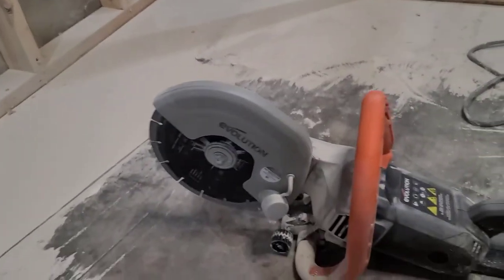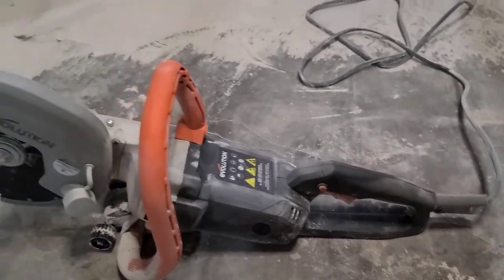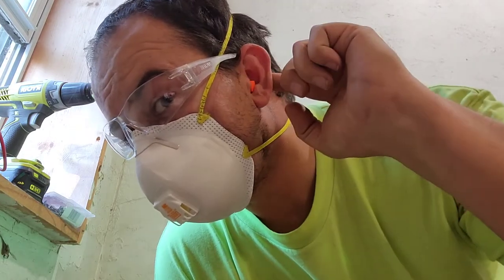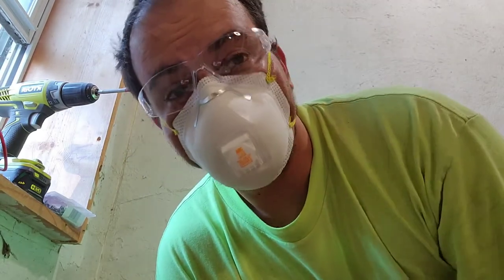Evolution Concrete Saw (Electric) Model R230DCT Review